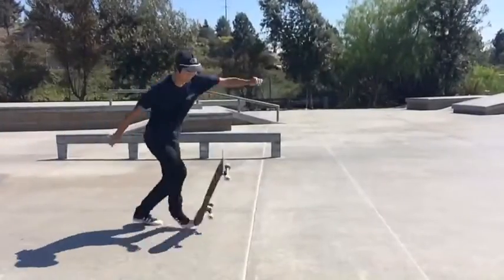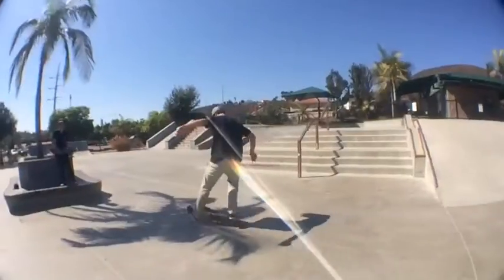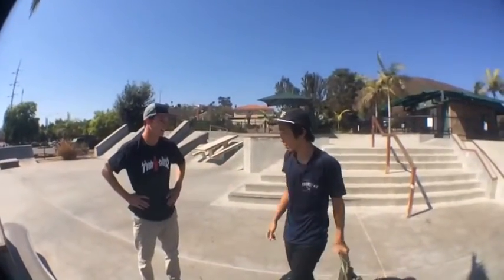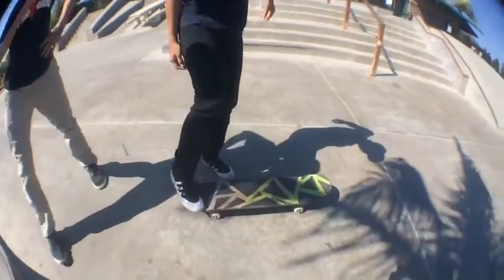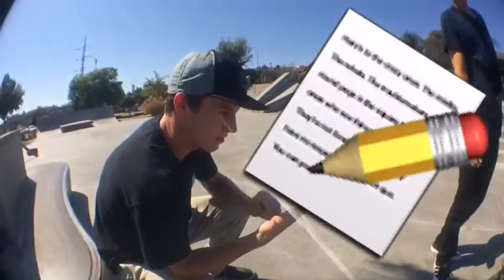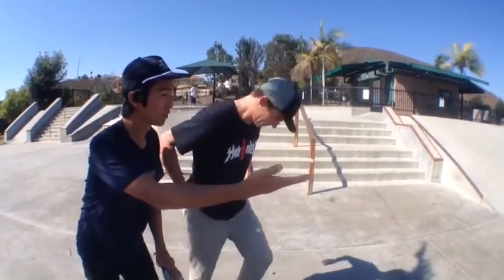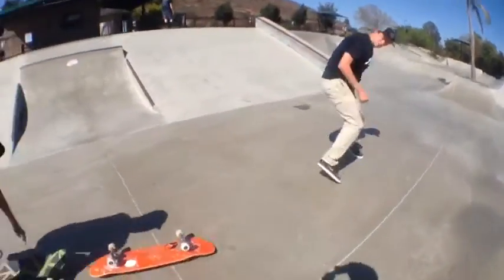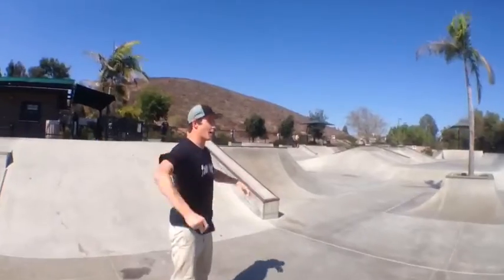HOW TO: "SPROING" WITH MIKE PAEK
Mike Paek shows us HOW TO: "SPROING" with Colin Page.  Edited by Mike Paek & Filmed by Willy Santos